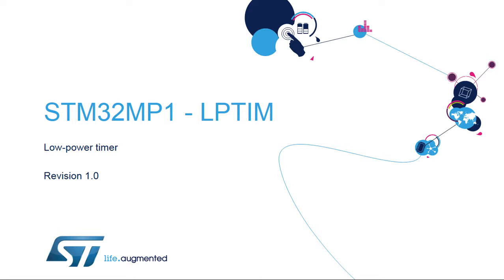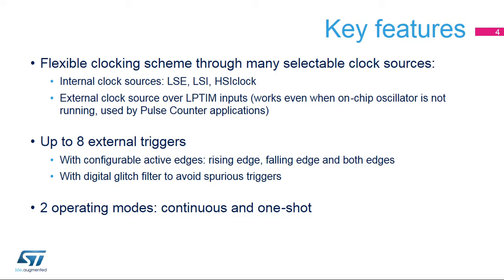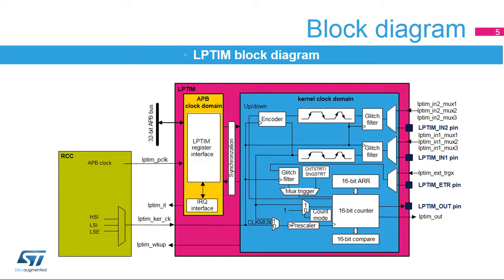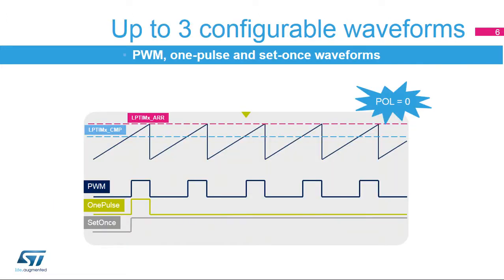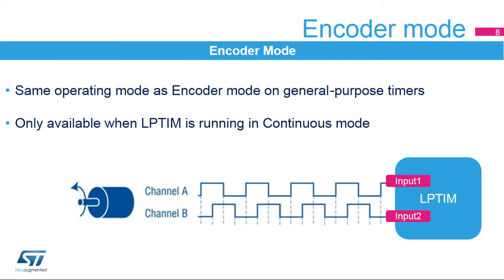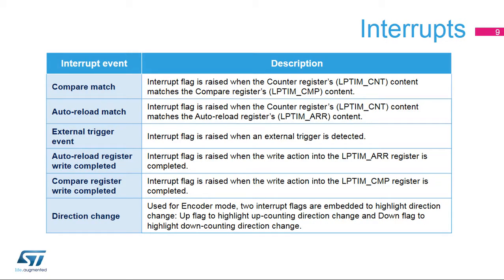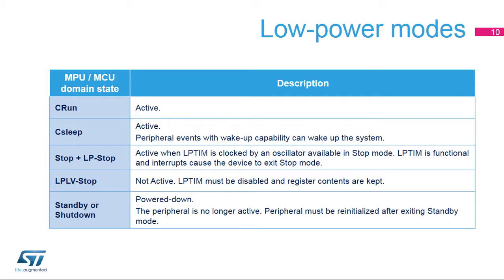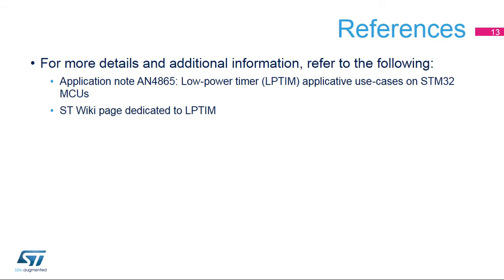STM32MP1 OLT - 54. WDG TIMERS Low Power Timer LPTIM